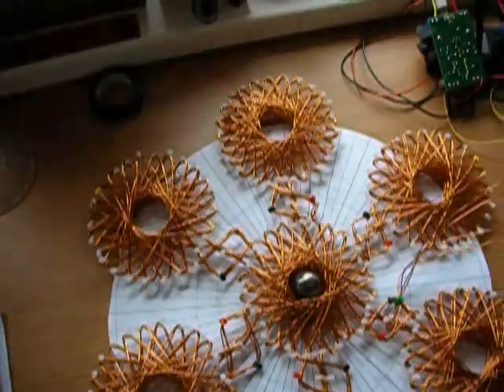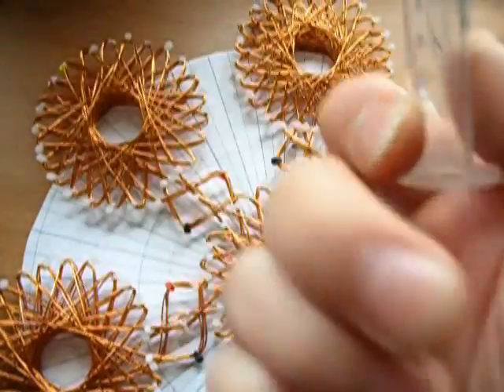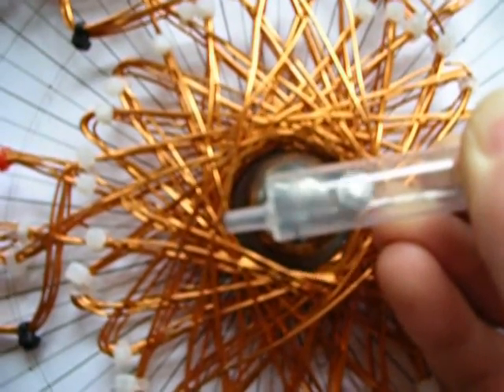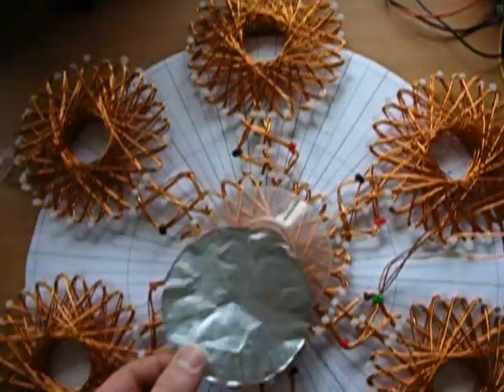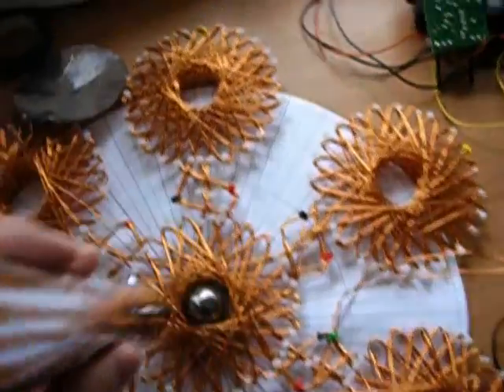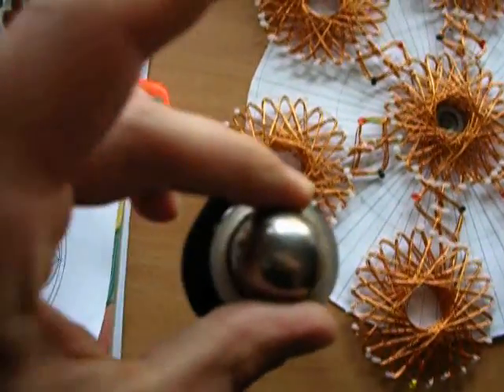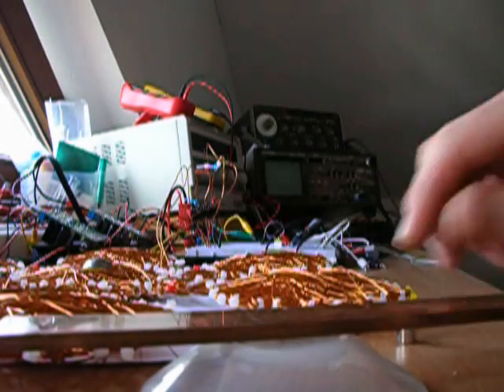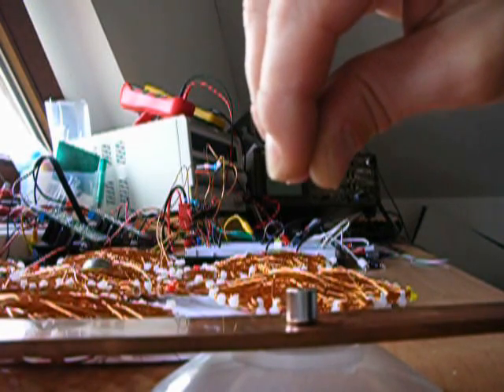Demonstration of Eddy Currents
A short demonstration of Eddy currents...